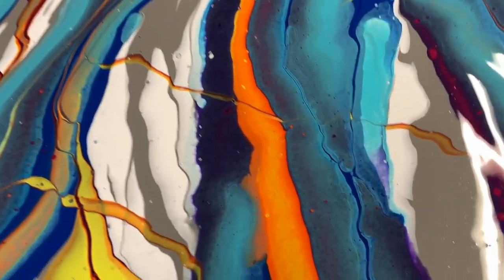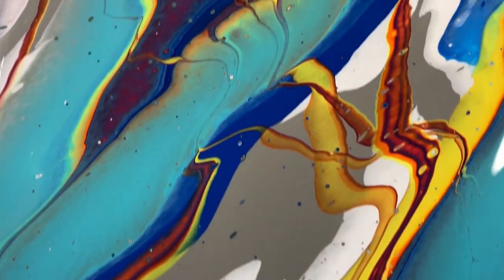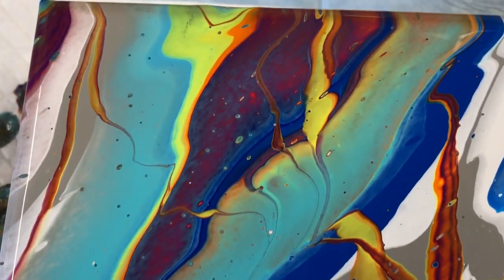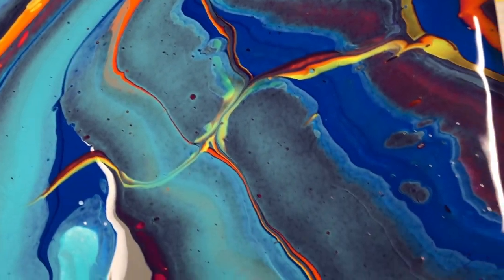Zig Zag Pour | Acrylic Pour Art | Fluid Art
This was fun to just pour some paint and tilt. I do love how distinct the colors stayed after being layered in the same cup. Let me know what you think! All of my paints were mixed with Floetrol and water for this pour. 14"x18" canvas

Thanks for checking out my video! I would really appreciate the support! Thanks so much!